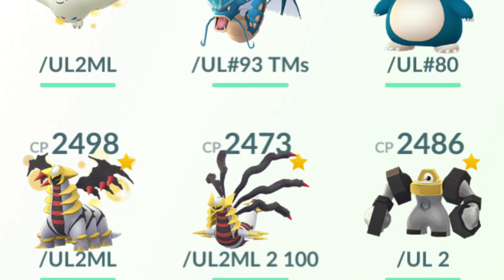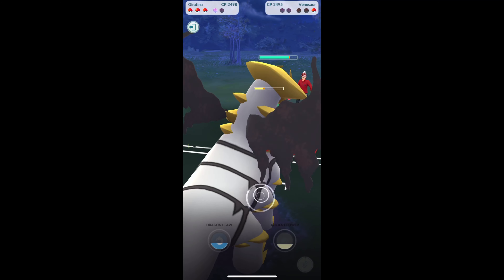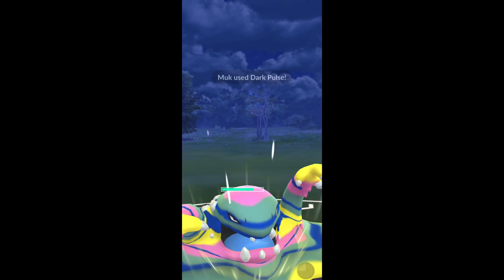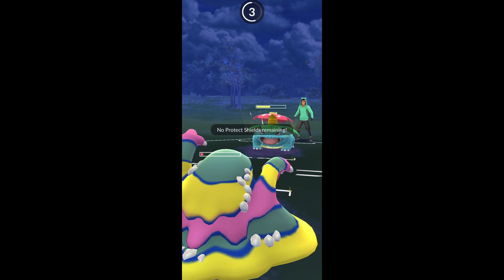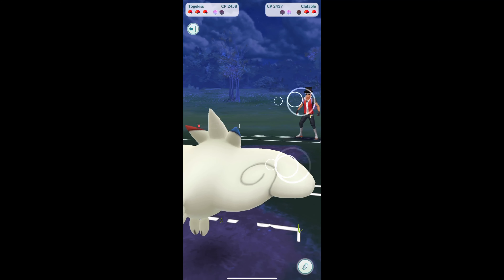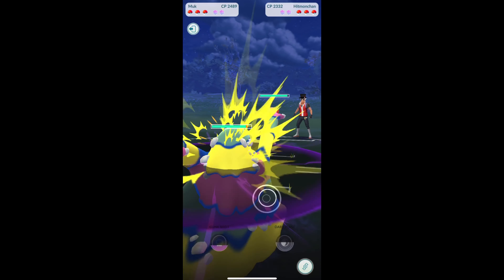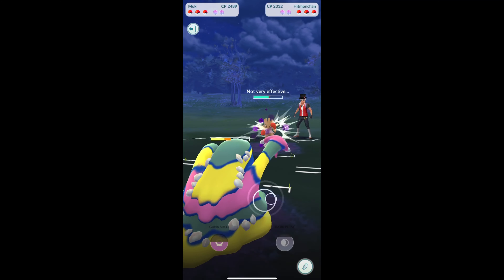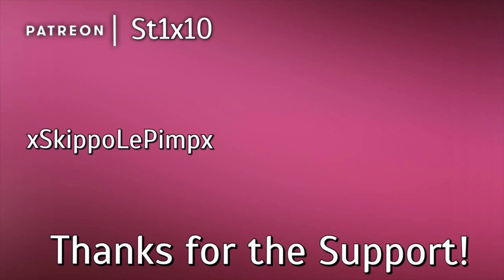Ultra Go Battle League Prep - Pokemon GO PvP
Prepping and practicing for the Go Battle League switch to Ultra League. Testing out Giratina Altered, Togekiss, Alolan Muk, and a few others. I don't have a lot built for Ultra, but I plan on building a few more out in the coming days. Ultra League is only going to last 2 weeks in the preseason so budget accordingly.

Glass Screen Protector for iPhone
10,000 mAh Battery Bank